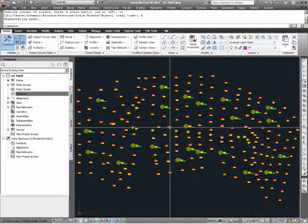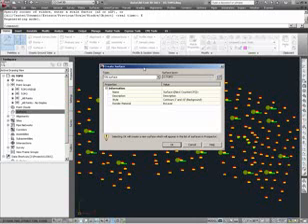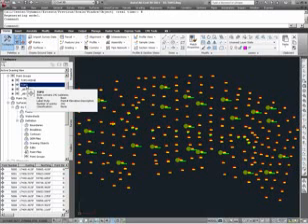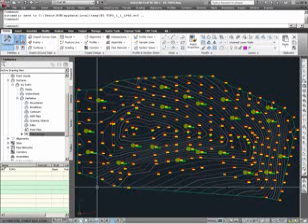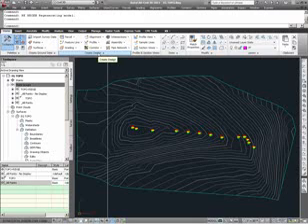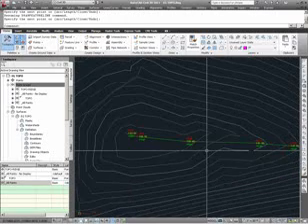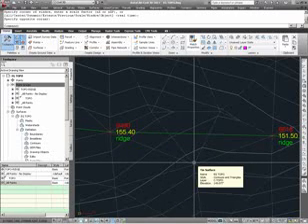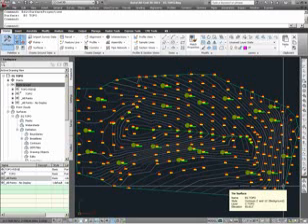Civil 3D Surface Creation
Create surface from field data using Civil 3d